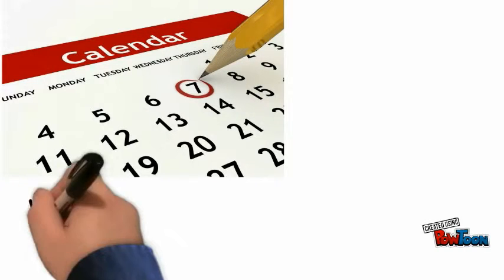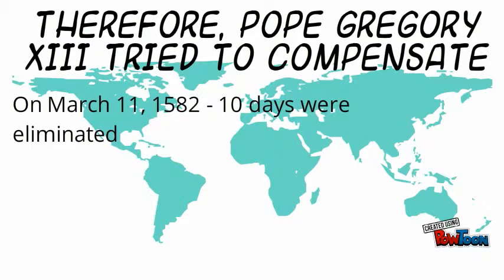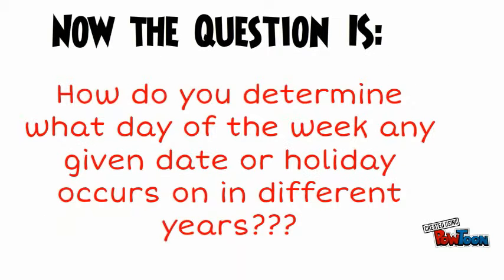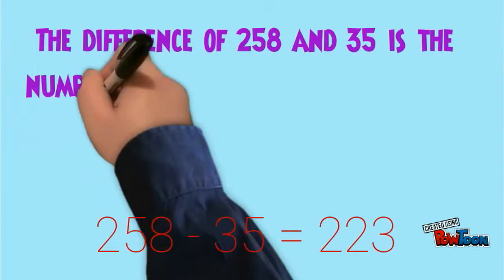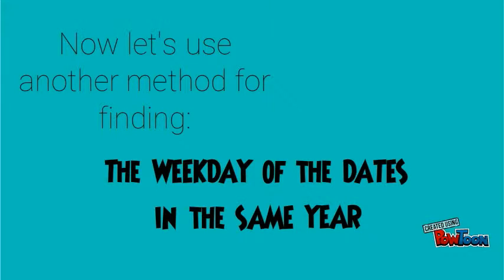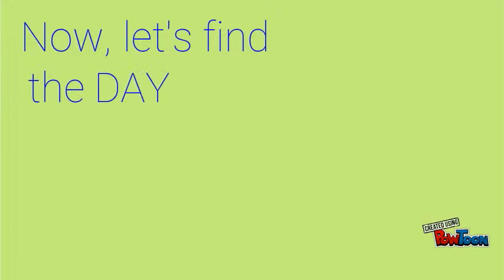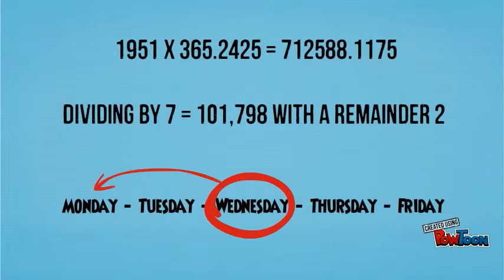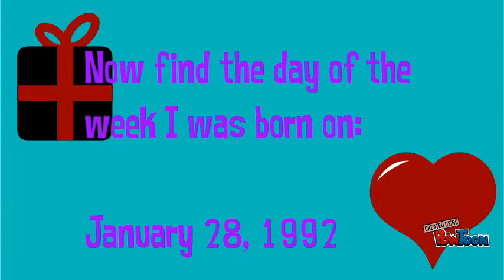Math Cast - What Day of the Week?